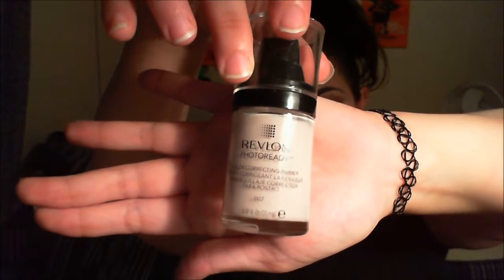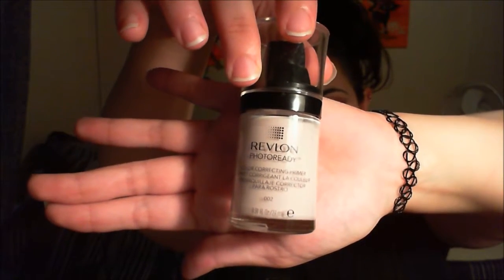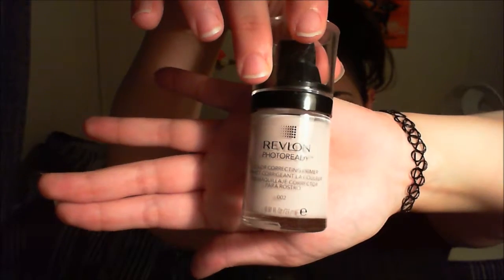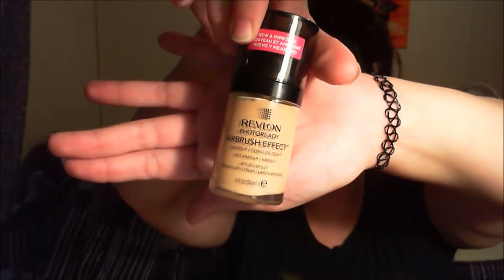NEW REVLON PHOTOREADY AIRBRUSH EFFECT FOUNDATION REVIEW & DEMO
Hope you liked this video! UPDATE ON GENDER REVEAL MY SISTER IS HAVING A BOY!

GIVE THIS VIDEO TWO THUMBS WAYYY WAYYY UP!

LETS SNAPCHAT ADD ME:
Rezyre23

(PLEASE GO AND LIKE IT)